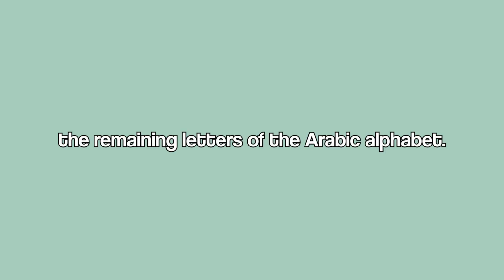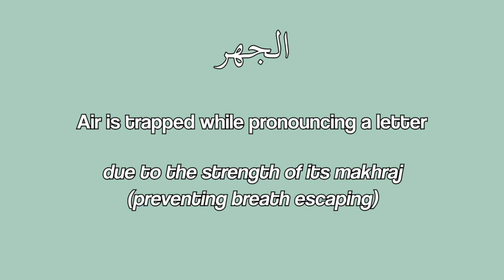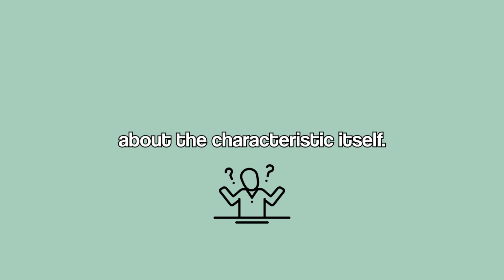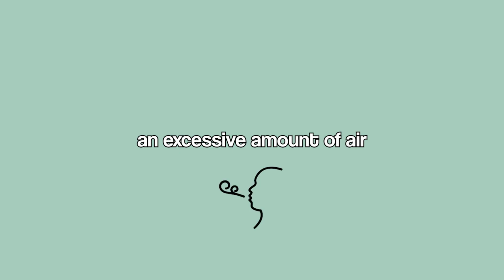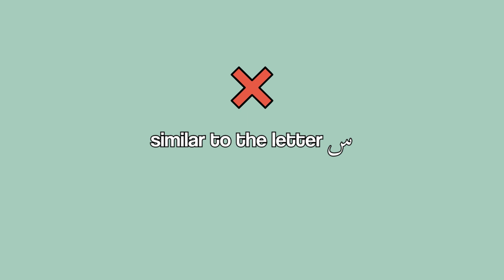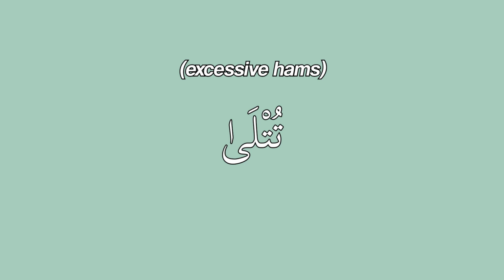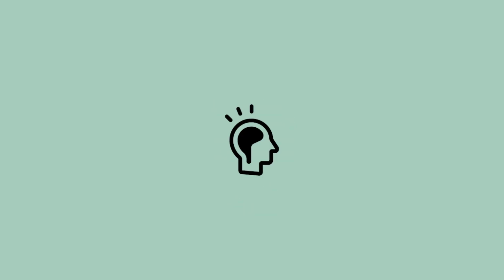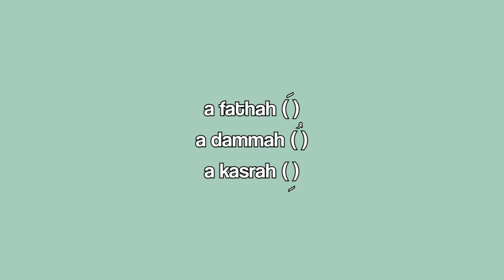Tajweed: Ep. 13 - Sifaat: Common mistakes with Hams